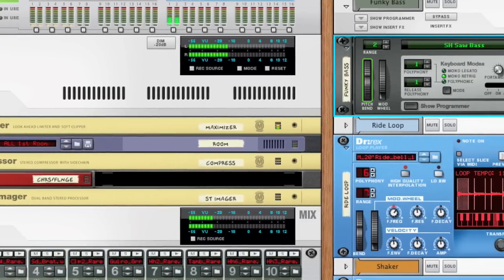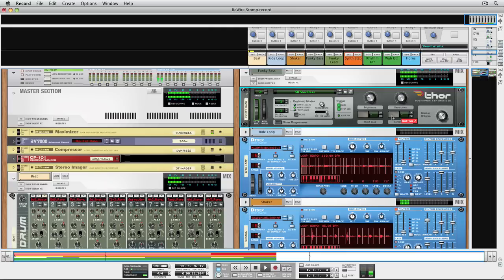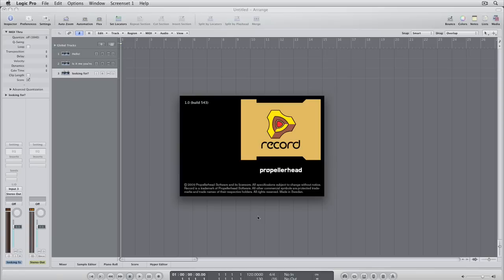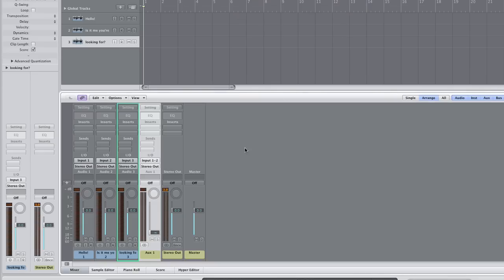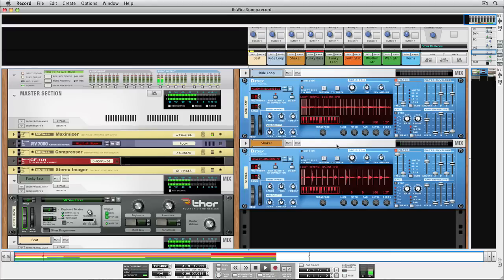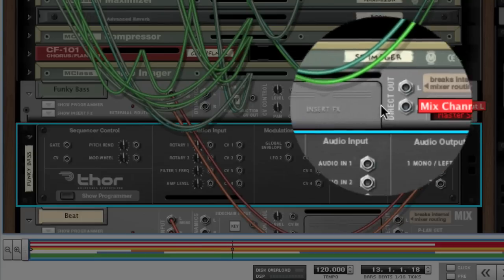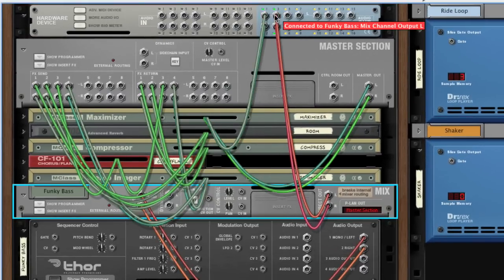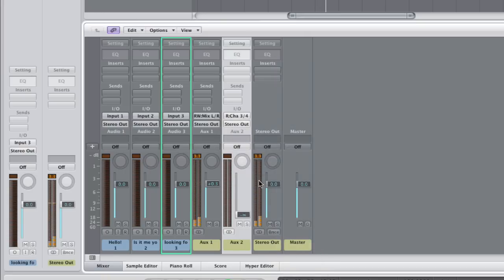Micro Tutorial 20 - ReWire with Logic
Here's a look at how to set up a session with Logic as the ReWire host for Reason & Record. We'll look at how to set up ReWire inputs in Logic and how to patch separate audio outputs in Record.